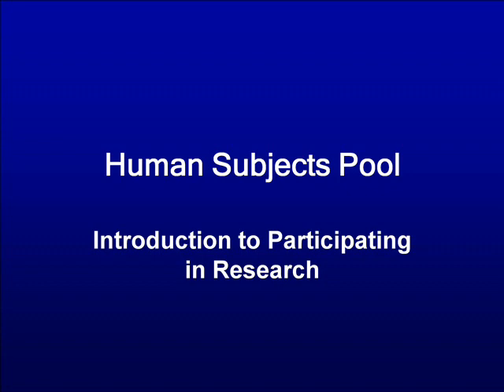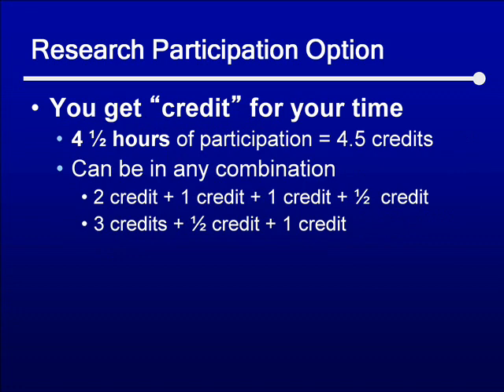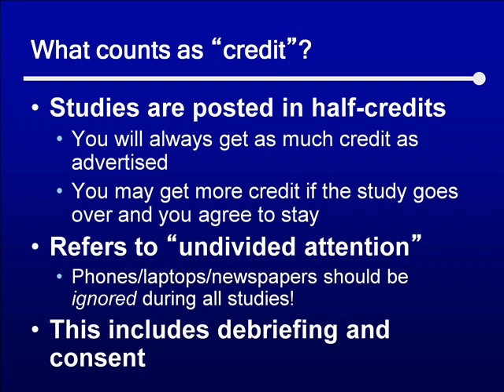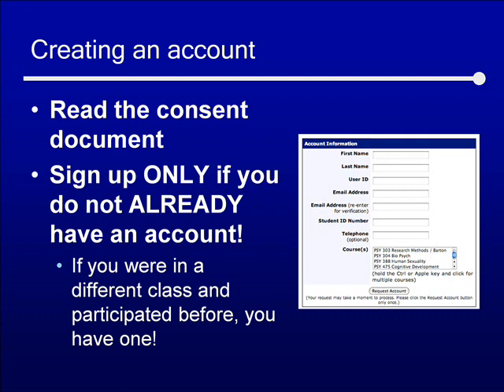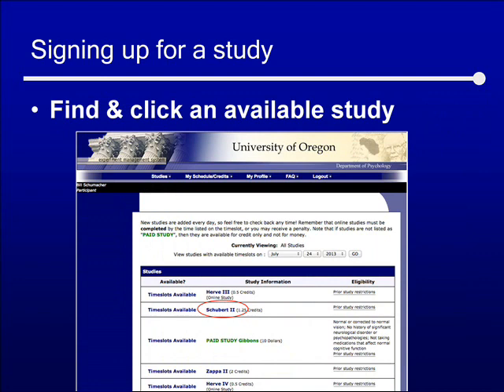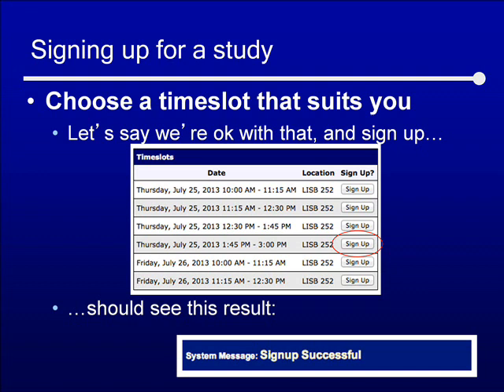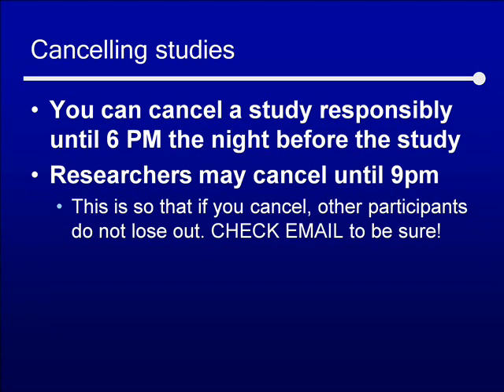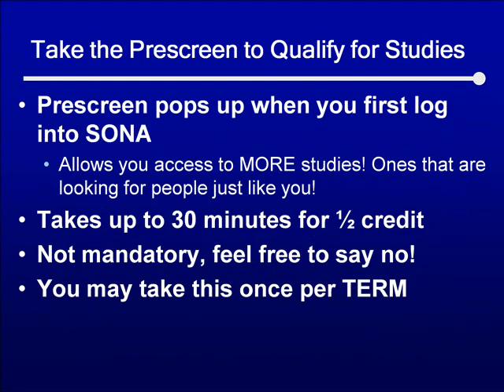Human Subjects Presentation